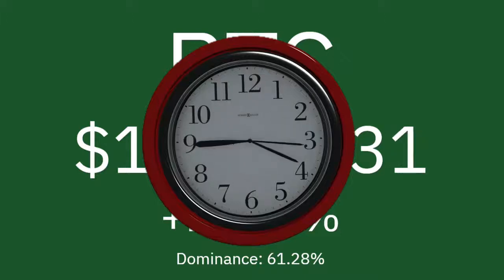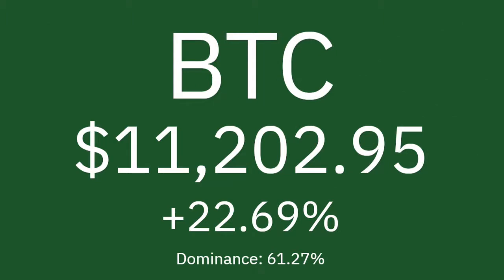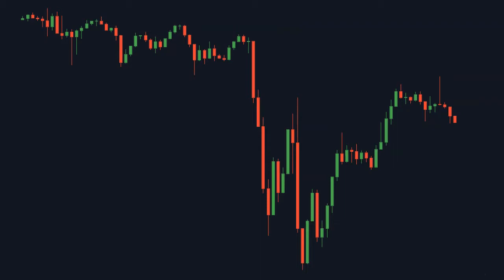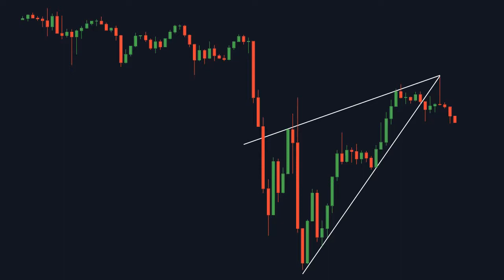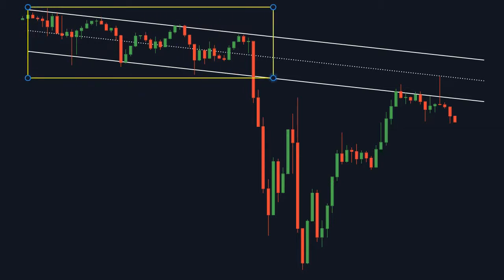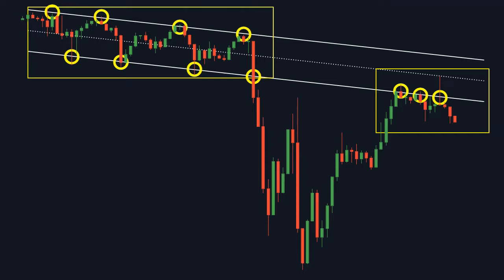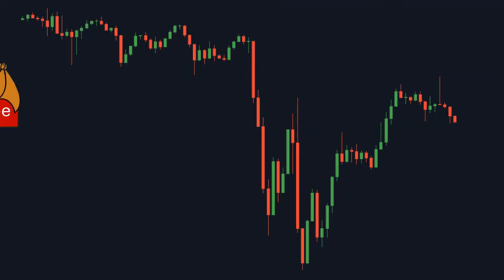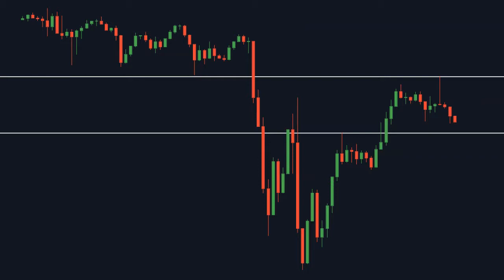Bitcoin Falling Dominance Despite Rising Price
Technical analysis on the monthly chart of Bitcoin dominance.

Technical analysis on charts of Bitcoin and other cryptocurrencies.

Heatmap of cryptocurrency prices, market capitalizations, and volumes.